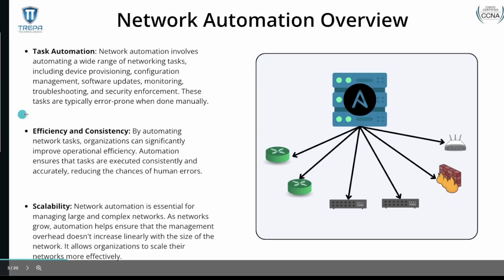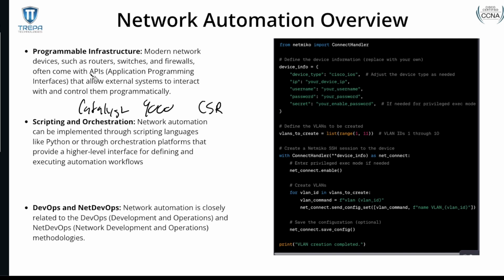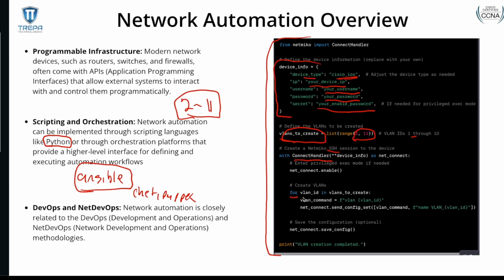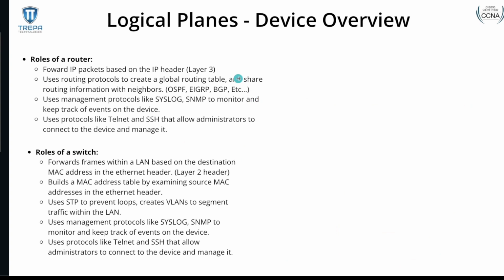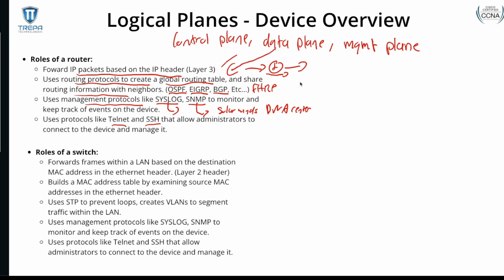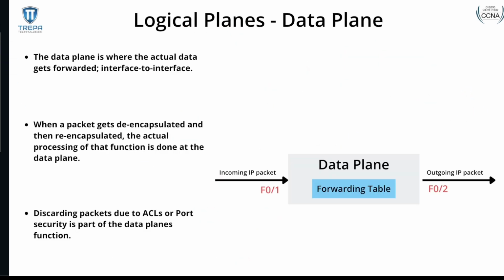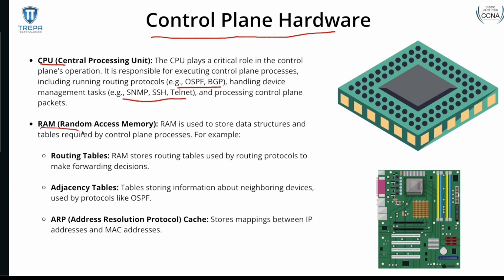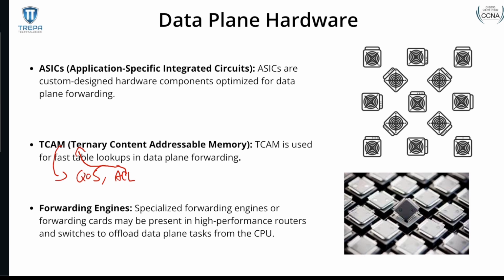CCNA FULL COURSE 2024: Learn IT! 💻 Network Automation - CCNA 200-301 Study Guide